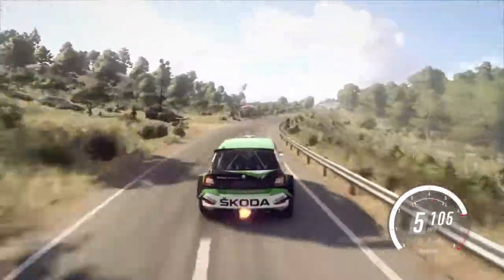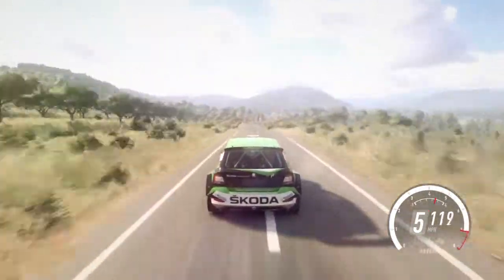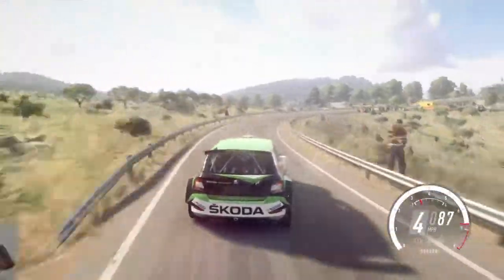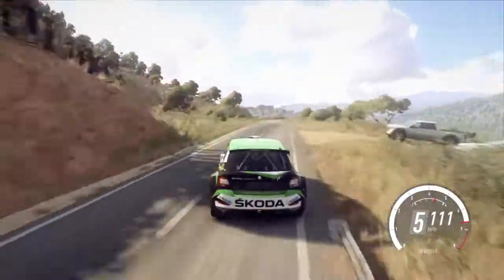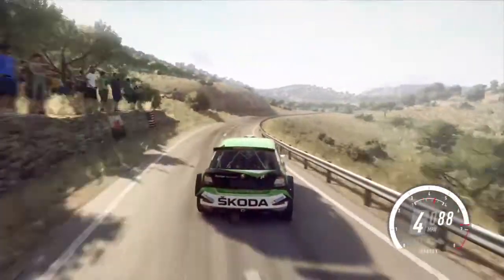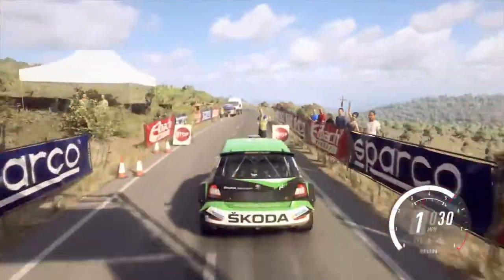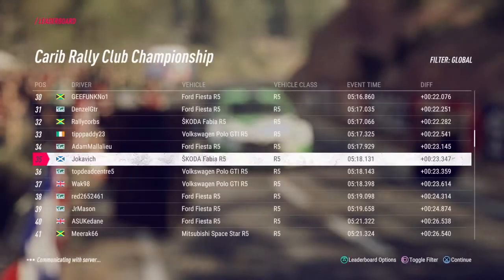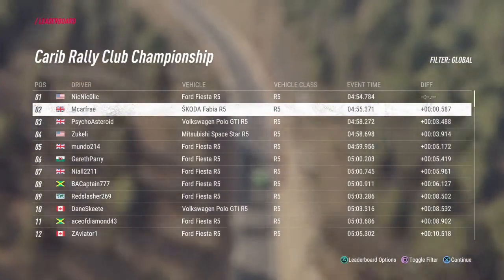E-Barbados Rally 2020 KING OF THE HILL Dirt 2.0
Rally Barbados King Of The Hill 2020 #27 JOKAVICH